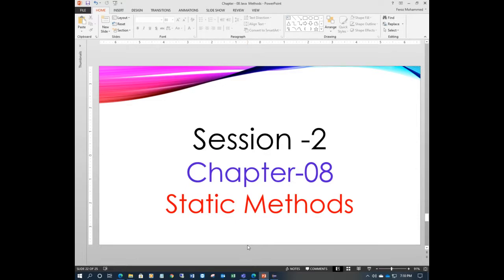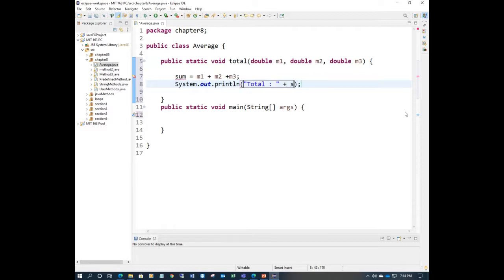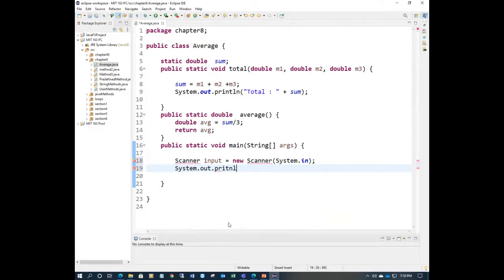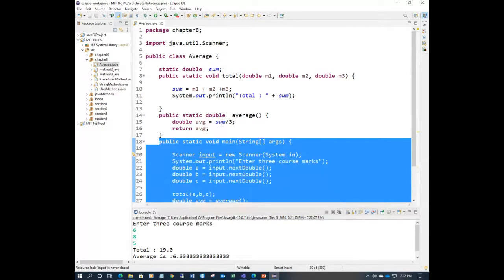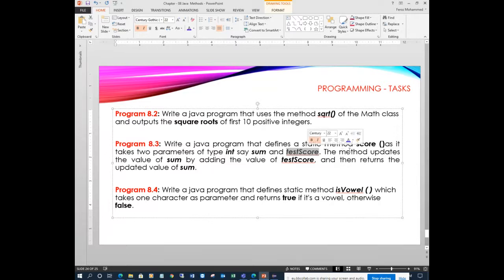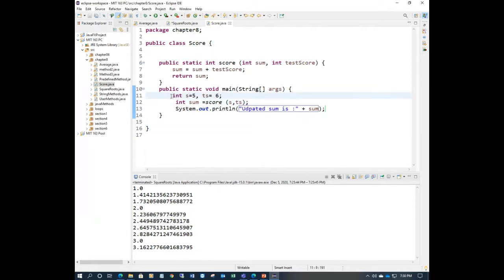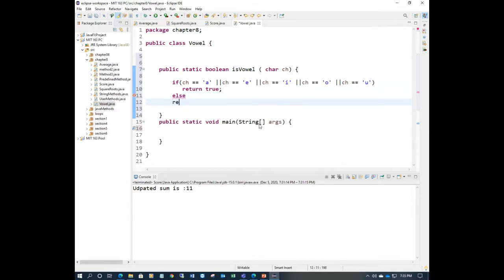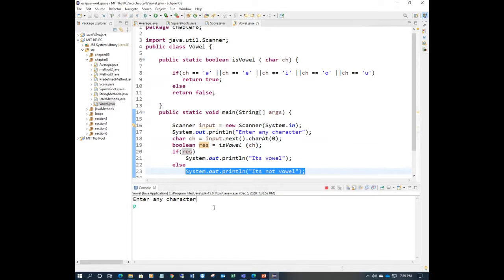Chapter -08 Java Methods (session 2)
Exercises 8.1 to 8.4